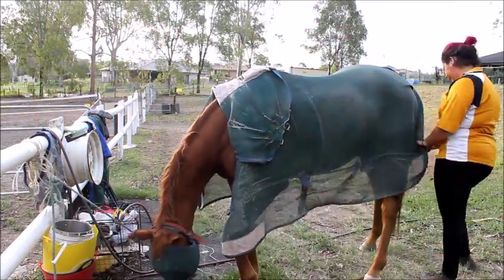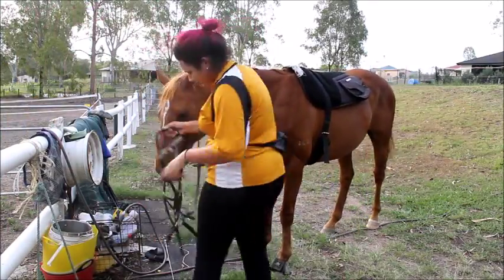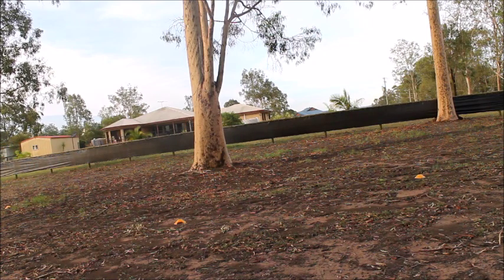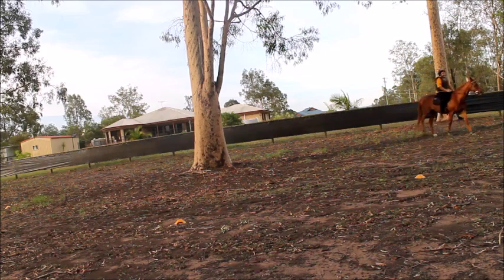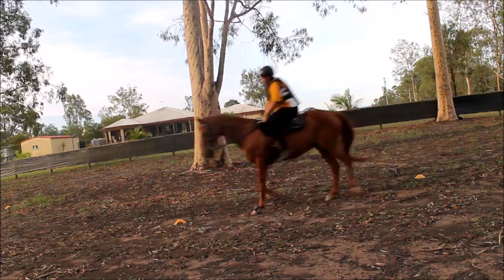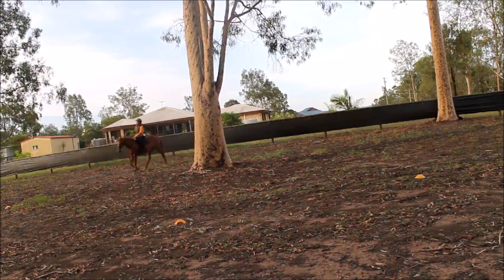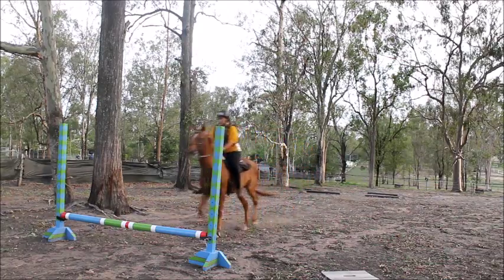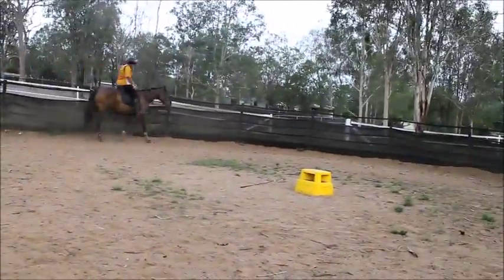Bareback Jumping Vlog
here is just a quick not very well made vlog

horses
Cherri- 15.2 hh tb chestnut gelding
Luna- Burnt buckskin 14.3 mare